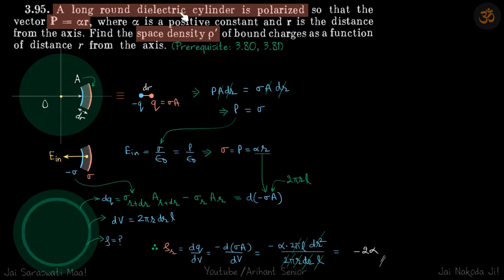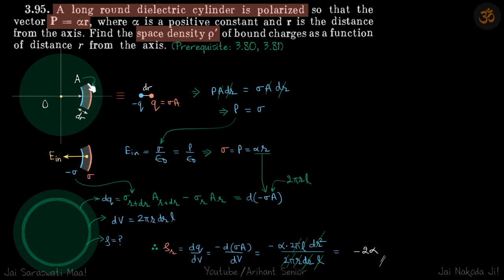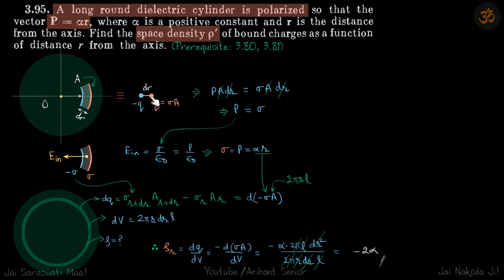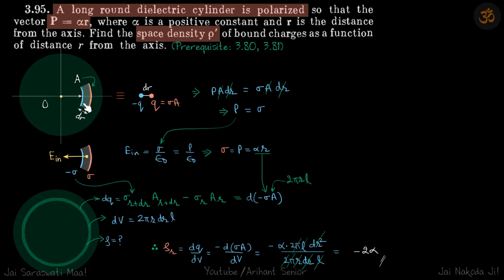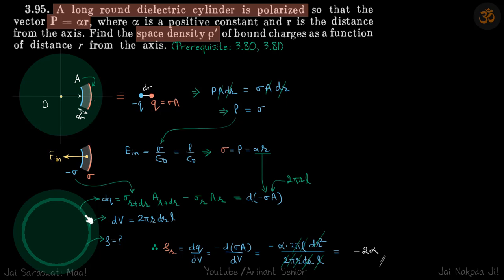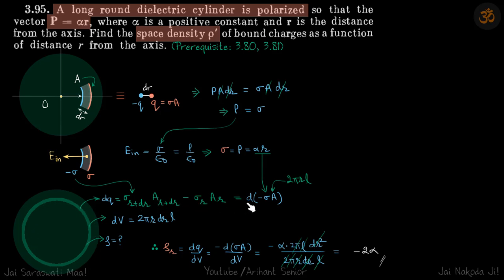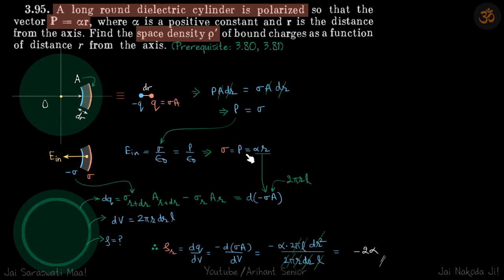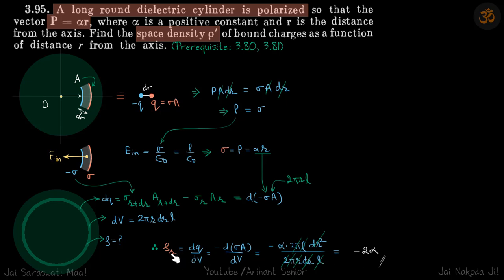3.95 | Irodov Solutions | Electrodynamics